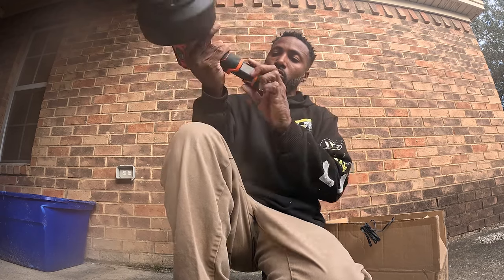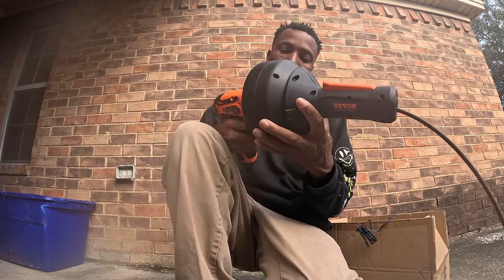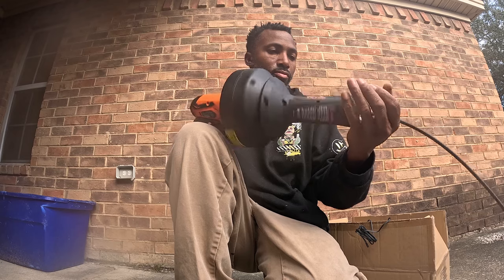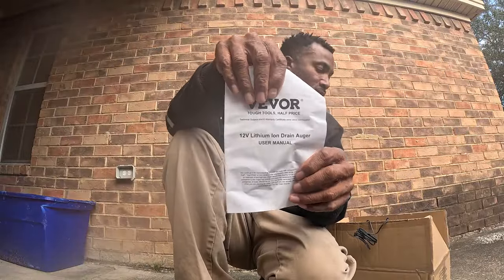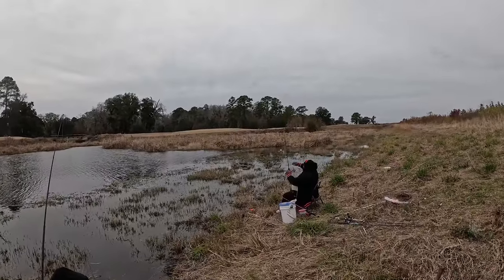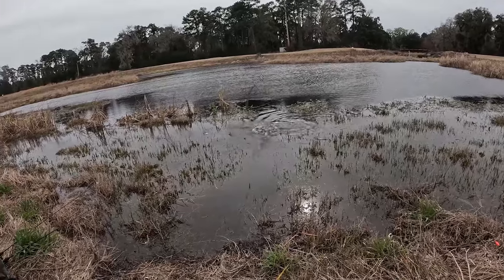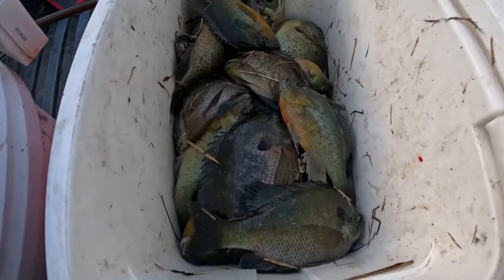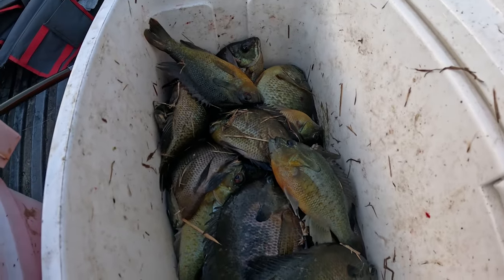VEVOR Drain Auger Product Review & Some Fresh Water Fishing Action!!!!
VEVOR Drain Auger